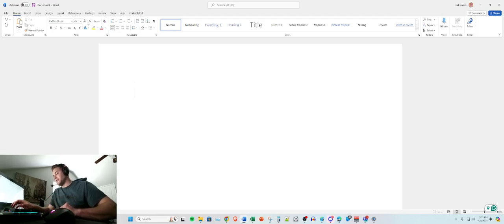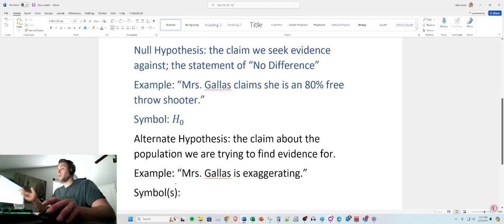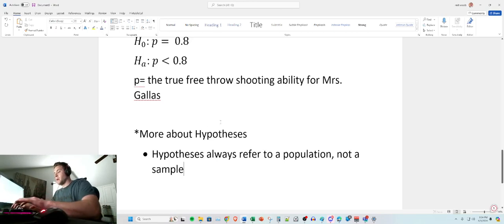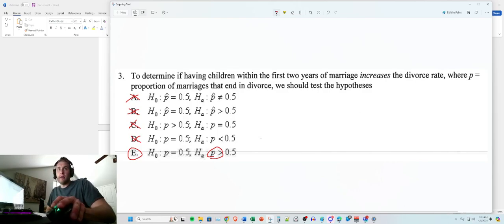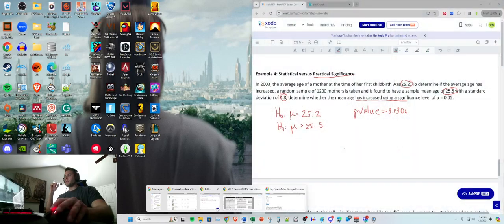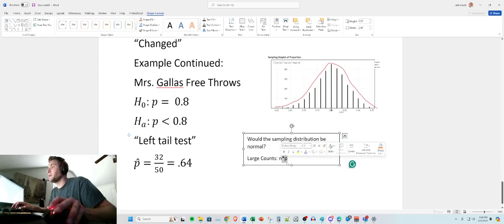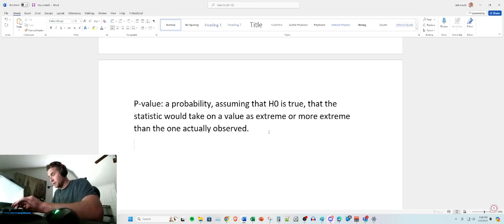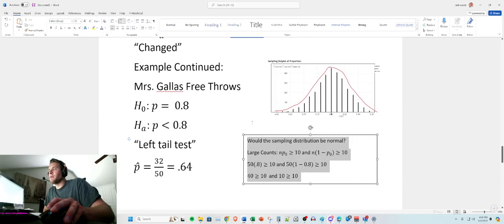Logic and Language of Hypothesis Testing